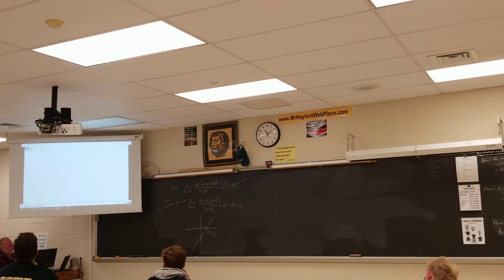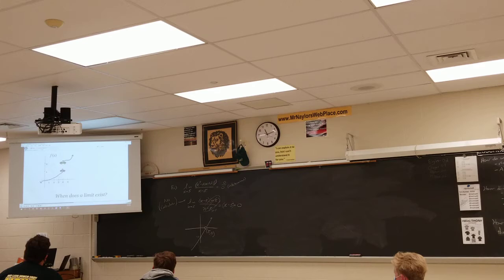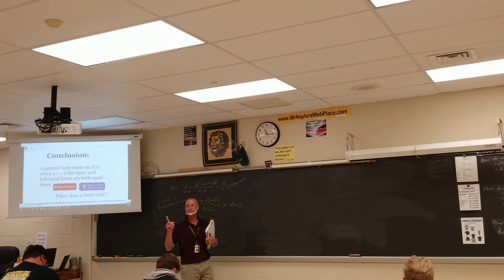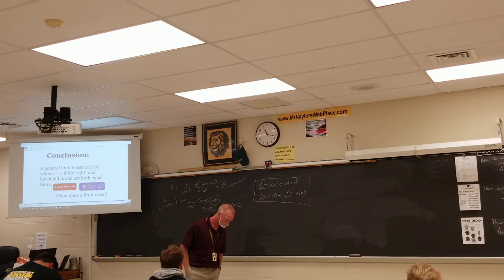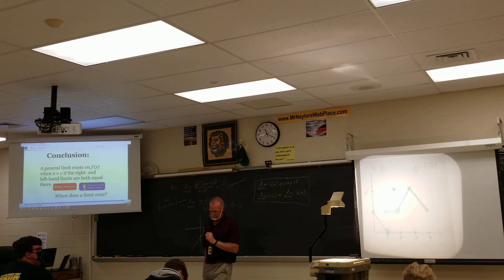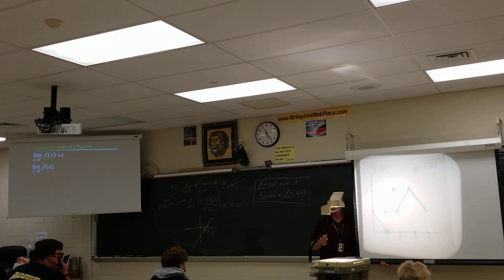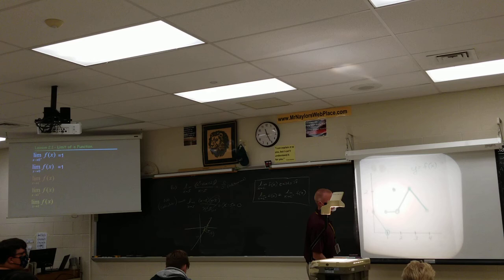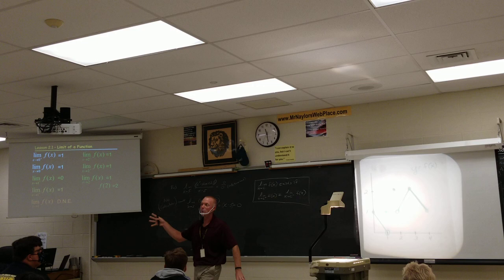Honors Calculus Lesson 2.1e